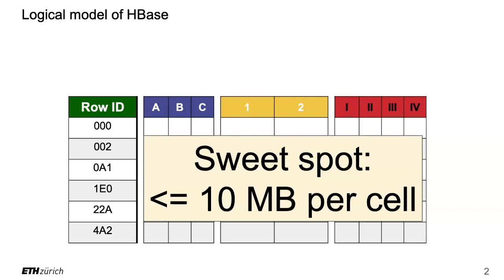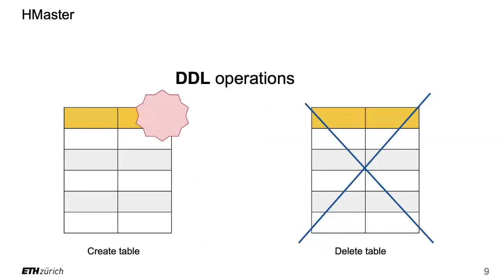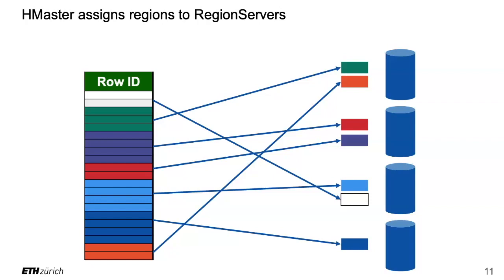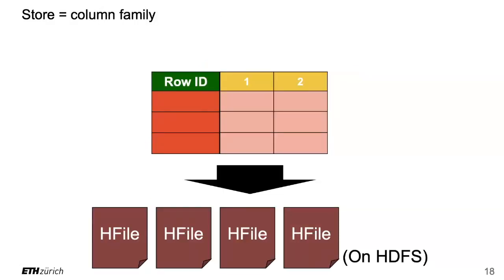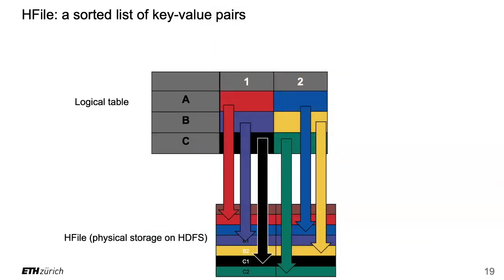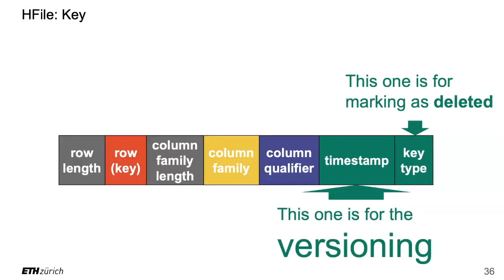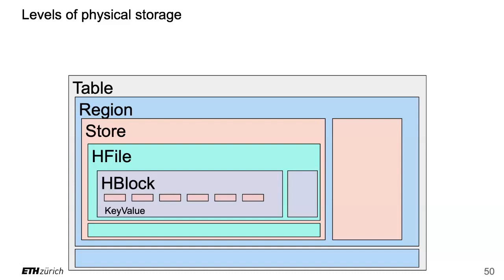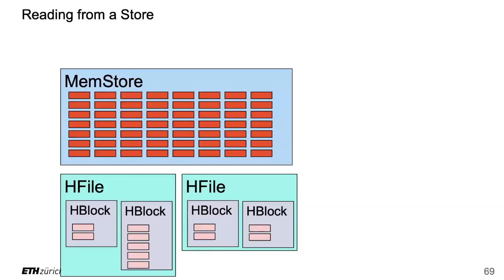6. Wide column stores (2/3) - Big Data - ETH Zurich - Fall 2023